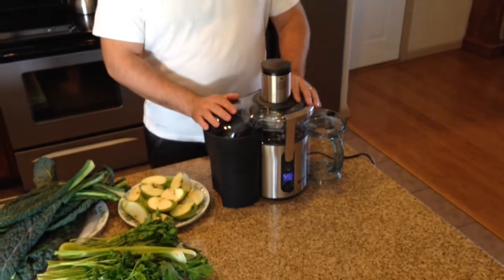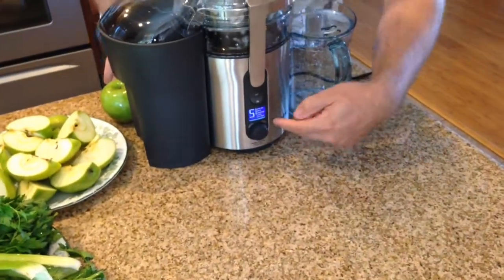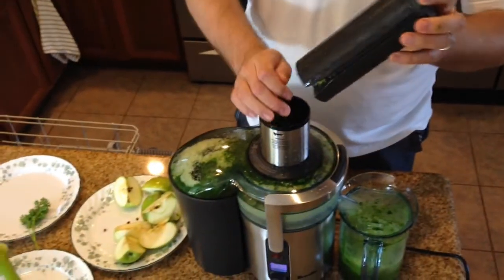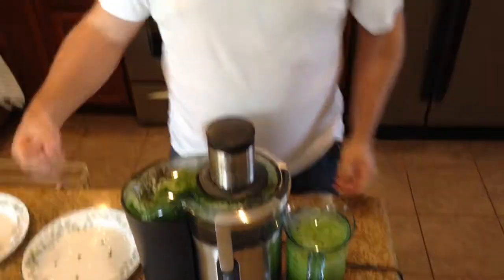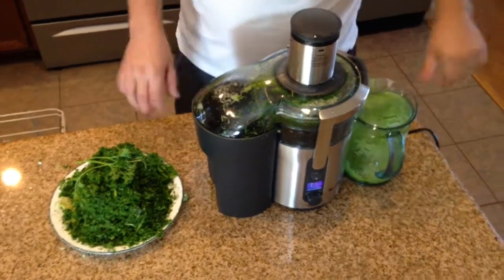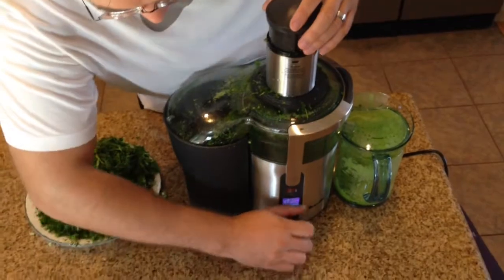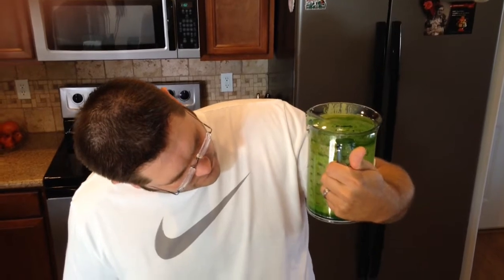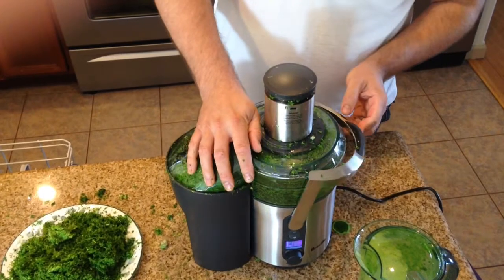Breville Icon BJE510XL Juicer Review & Greens Test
Just got the Breville juicer and here is a video of me giving it a test run. Making a juice and juicing leafy greens, kale, cilantro and parsley. It did great, I like it a lot.